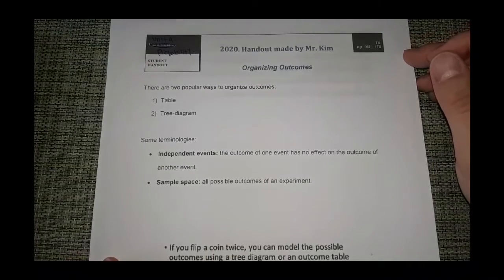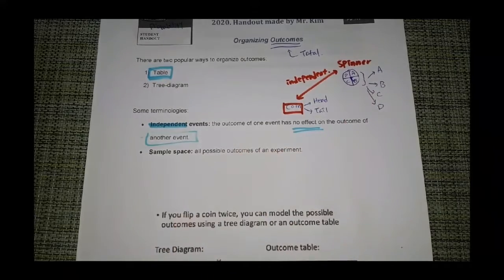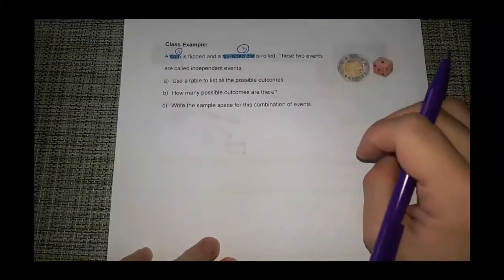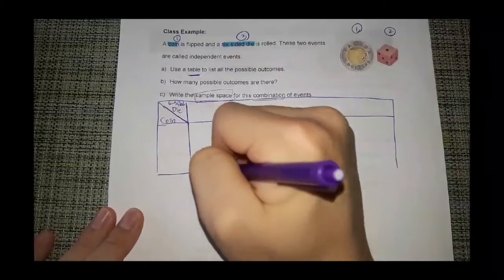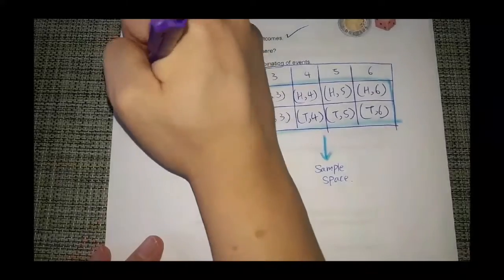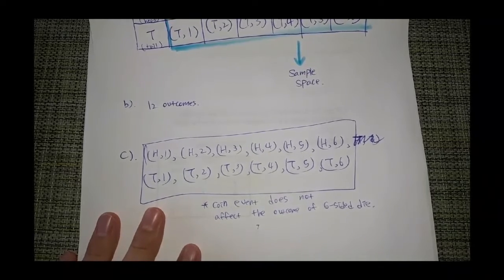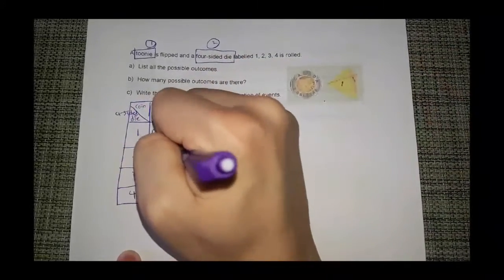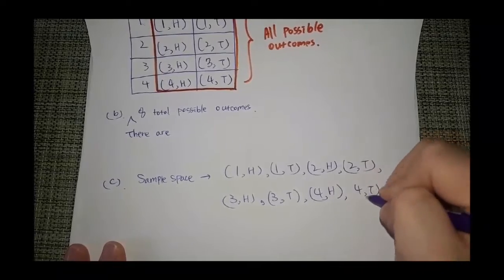Math 7 - Probability. Sample Space Part I